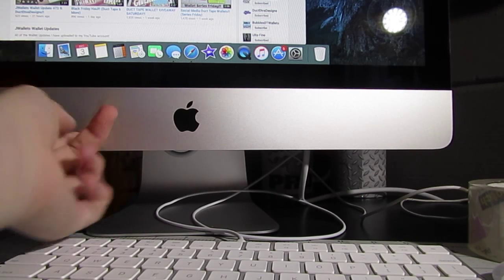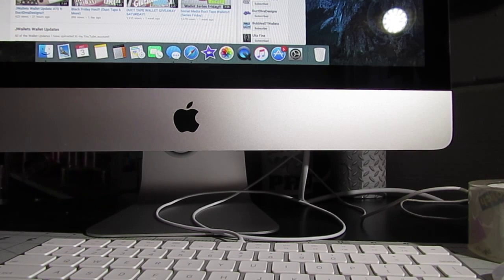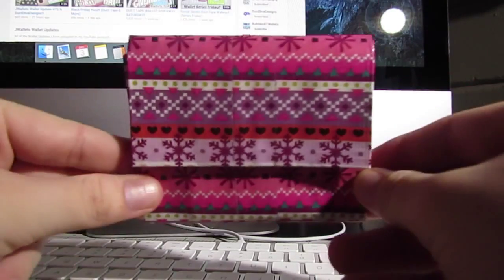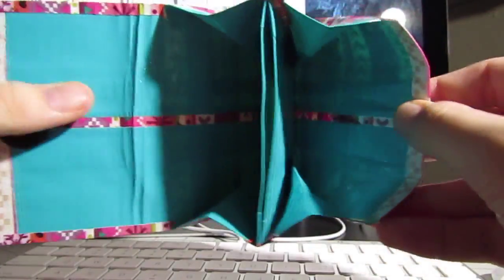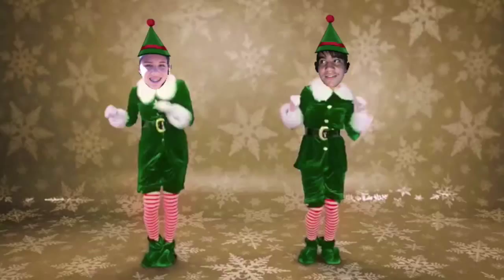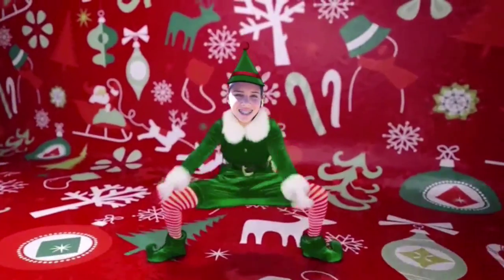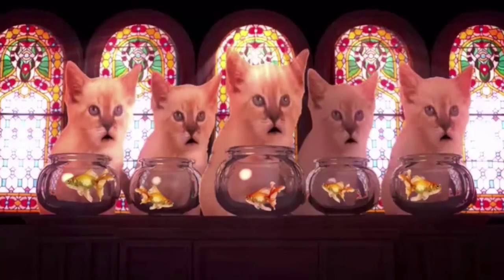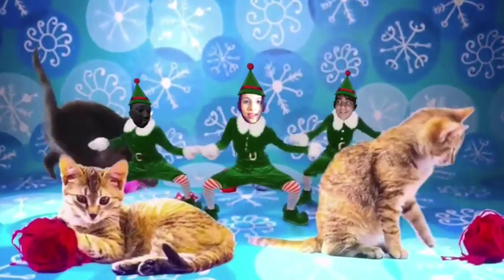WALLET & DANCING TAPERS!!??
The Dancing Elfs:
↓↓↓  My Links  ↓↓↓
Ebay Account
Kik: JWallets

Want to send me fan mail in be in a future video!?
JWallets
Orange Park, FL
32073